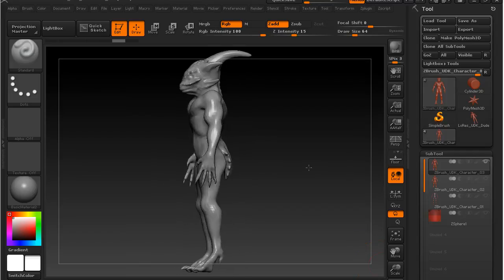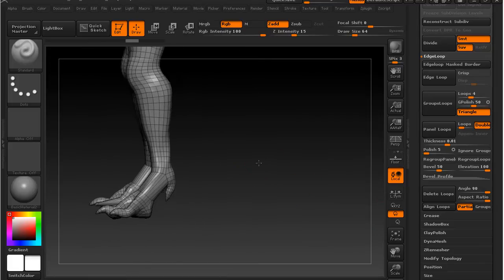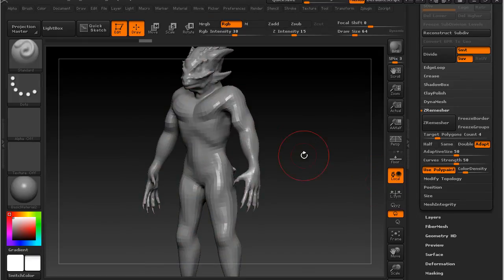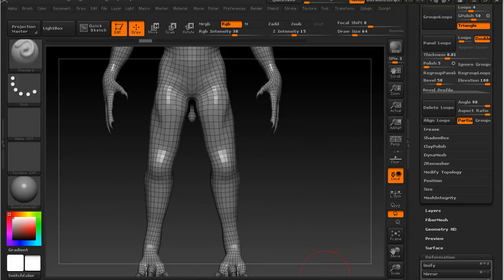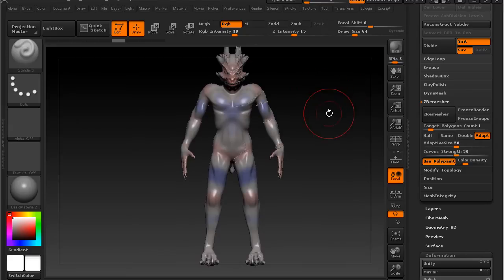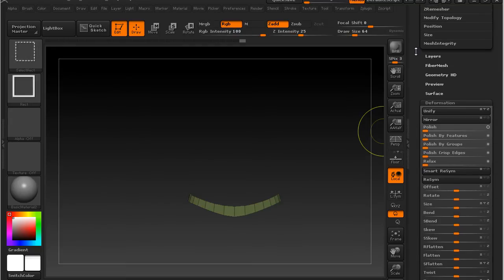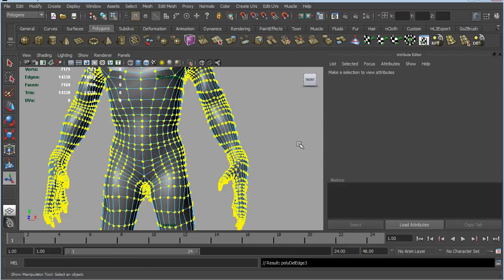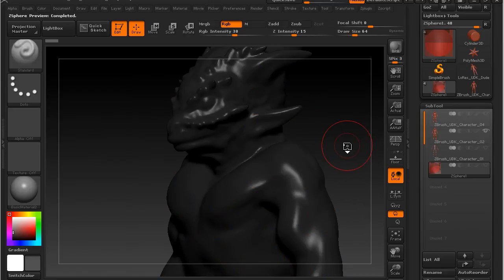ZBrush UDK Character - 17 - Bringing Down the Polycount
In this lesson we refine our ZRemesh and take a look at bringing the number of points (and polygons) down to a better number for a game engine.